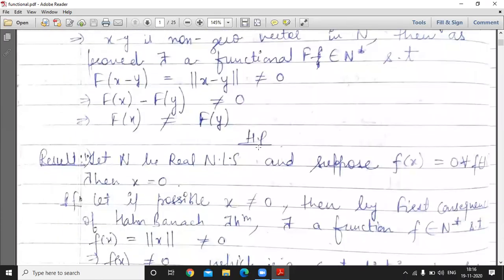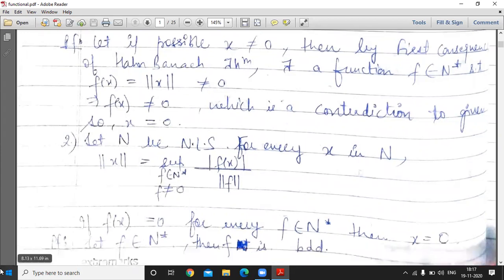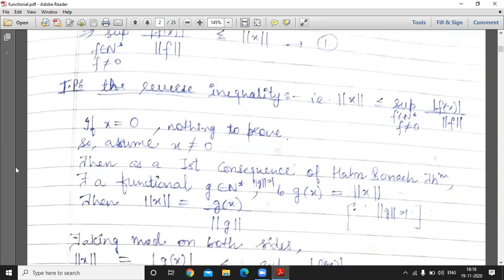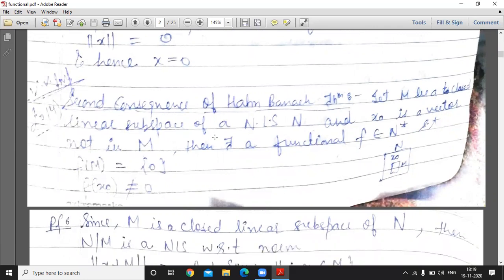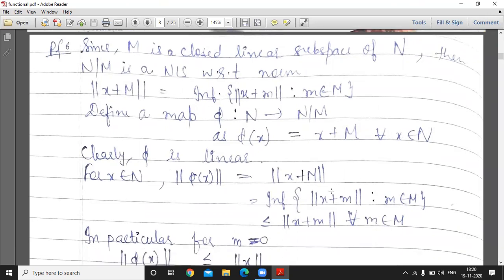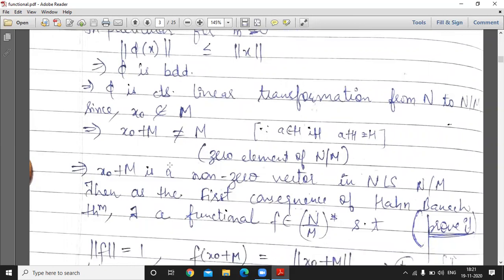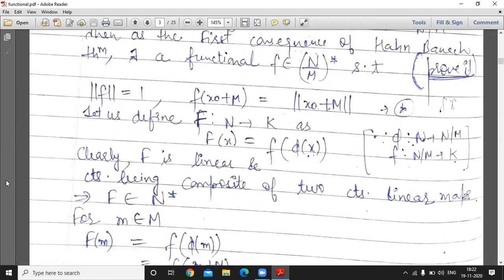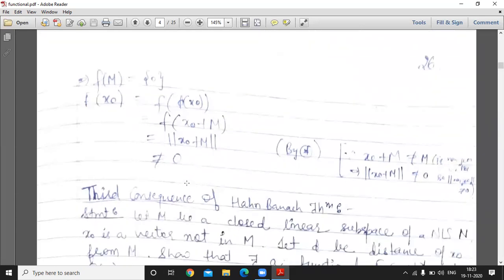functional lecture 10